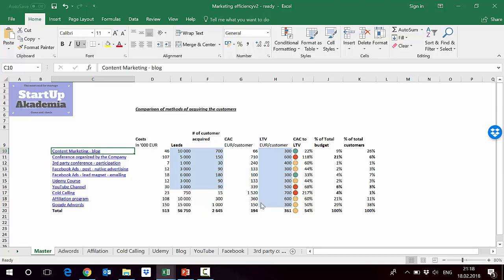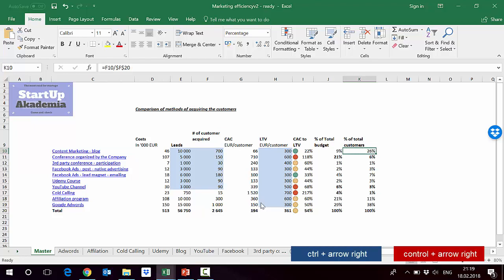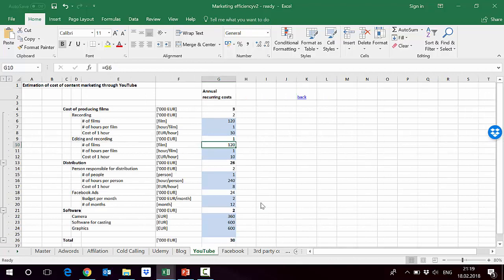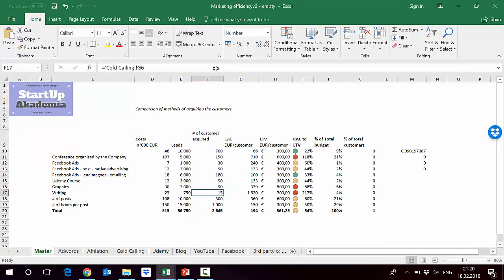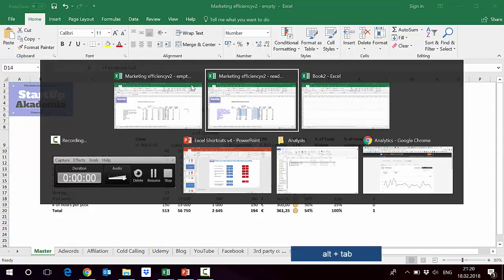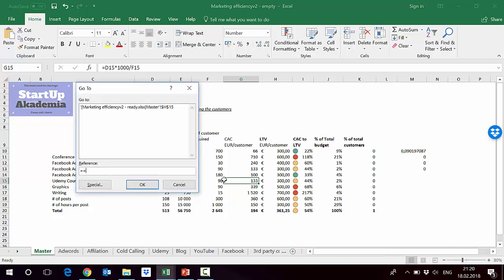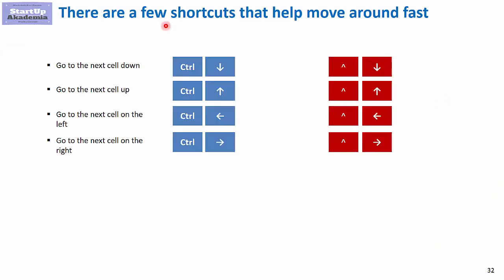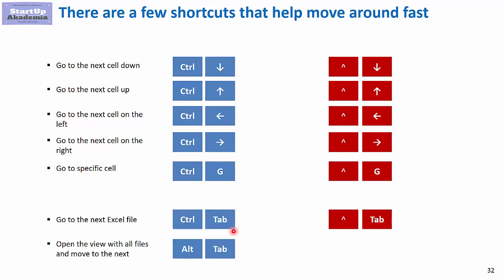How to move fast in Excel – tips and hacks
Let’s see what you can do to work faster in Excel. This movie is a part of my online course Essential Excel for Management Consultants available at around $14

Check also my other movies:
1. My playlist on Essential Excel
2. My presentation on Essential Excel
3. Most useful Excel functions